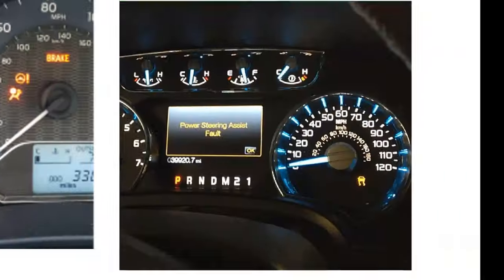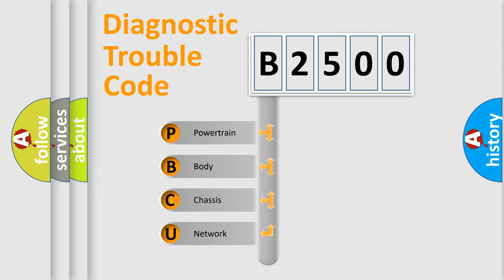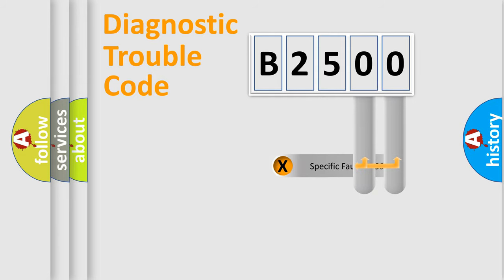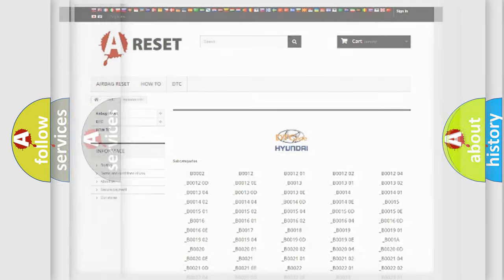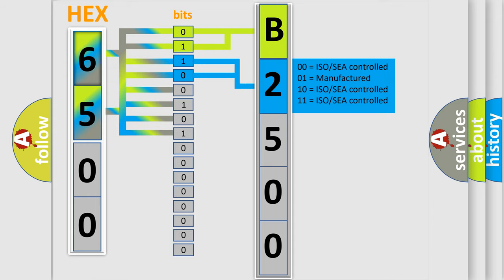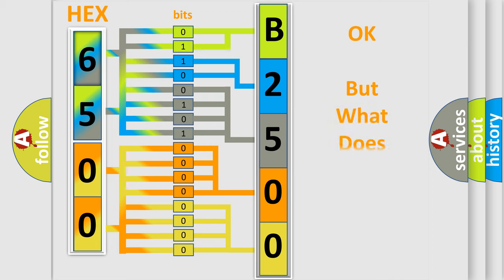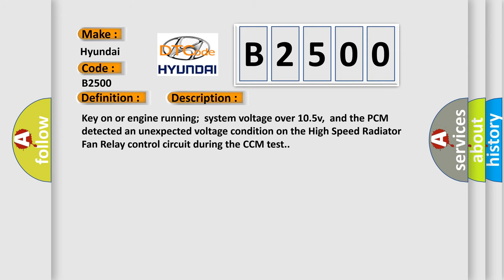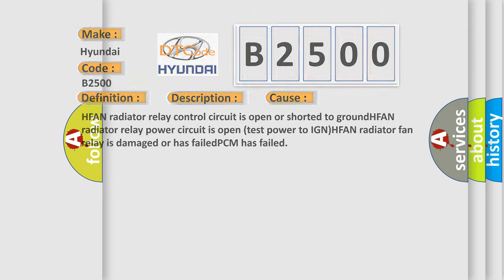DTC Hyundai B2500 Short Explanation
Contents:
0:21 Basic DTC analysis according to OBD2 protocol standard.
1:48 Insight into programming
2:58 A diagnostically understandable description of the Diagnostic Trouble Code
3:05 Basic error definition

Make:
Hyundai
Code:
B2500
Definition:
High Speed Radiator Fan Relay Circuit Malfunction
Description:
Key on or engine running;system voltage over 10.5v,and the PCM detected an unexpected voltage condition on the High Speed Radiator Fan Relay control circuit during the CCM test.
Cause:
HFAN radiator relay control circuit is open or shorted to groundHFAN radiator relay power circuit is open (test power to IGN)HFAN radiator fan relay is damaged or has failedPCM has failed